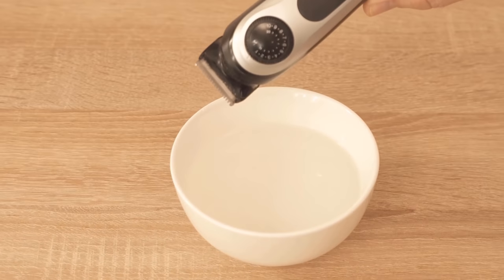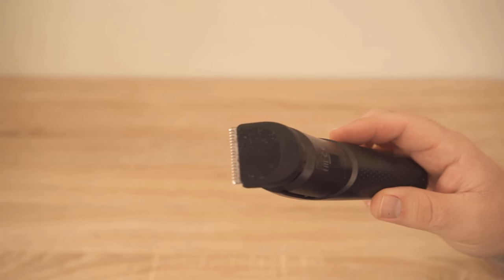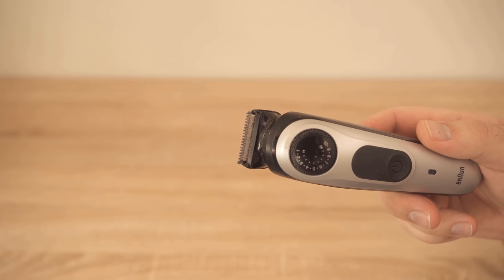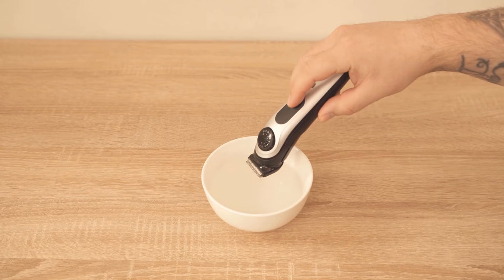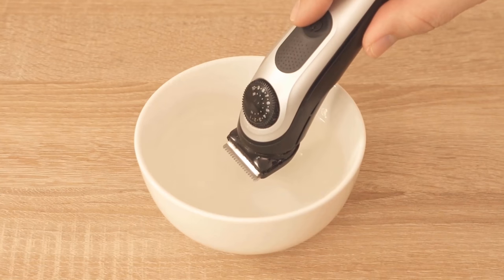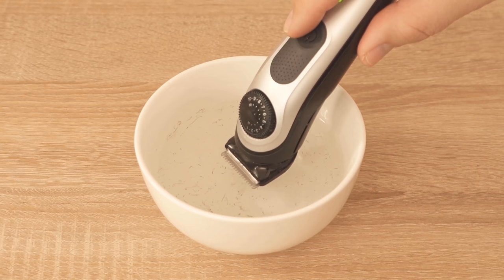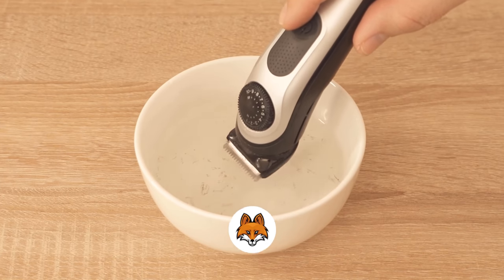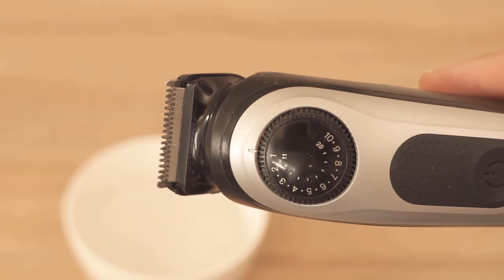Hold the Razor in the Bowl and WATCH WHAT HAPPENS 💥 (Suprising) 🤯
Have you ever held your razor in a bowl of water? - Here I show you what happens then ingenious!

If you use an electric razor, you've probably wondered if there's an easy way to clean it. And there actually is. All you need is a bowl filled with water. I'll show you how it works in this video.

Fill the bowl with some water, start your razor and then hold it carefully, as you see it in my video, in the water. Just so that the blades are just under the water. Then you will see that all the hairs that are here in the device are pushed out to the side.

So with this ingenious cleaning method, you can really clean your razor quickly and easily. Try this ingenious cleaning trick but also with you once.